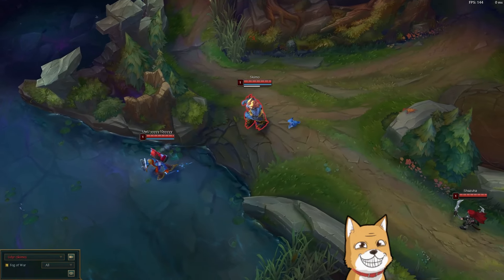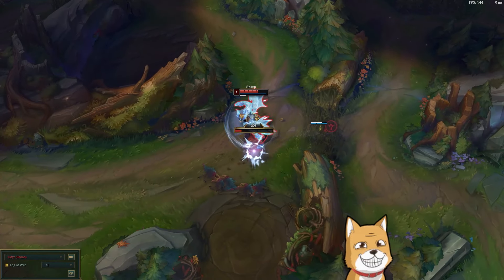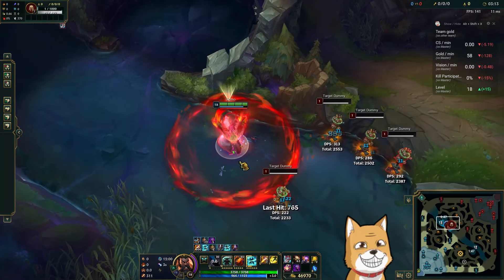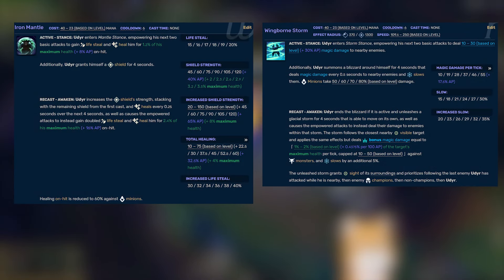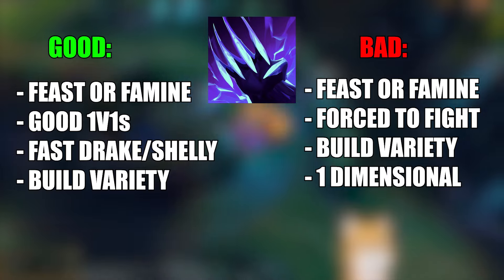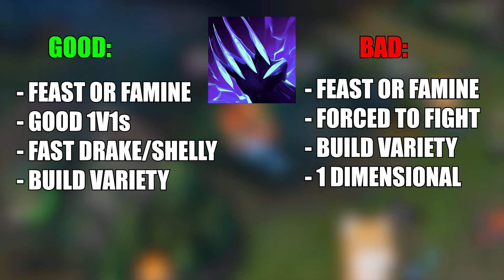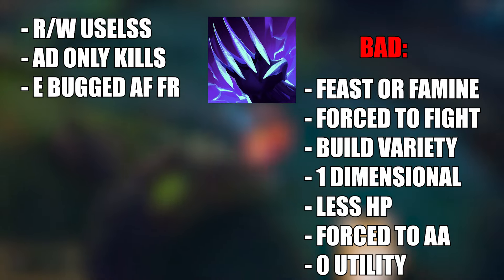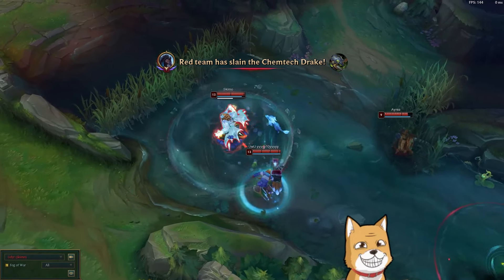Why Ad Udyr Will Always Be Worse Than Ap Udyr ...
👑 my discord server 👑 (new udyr community)

UGA!